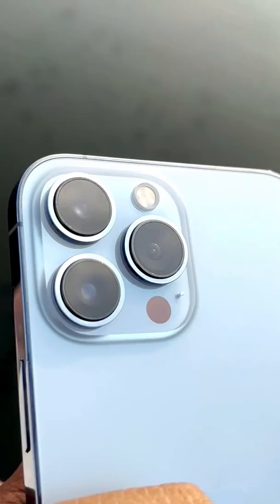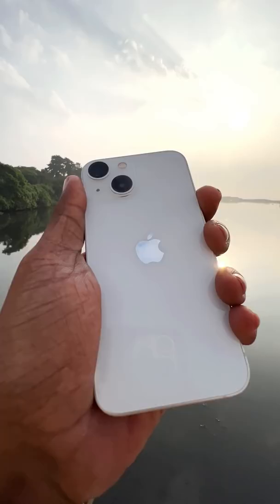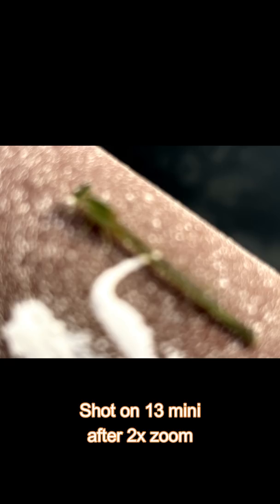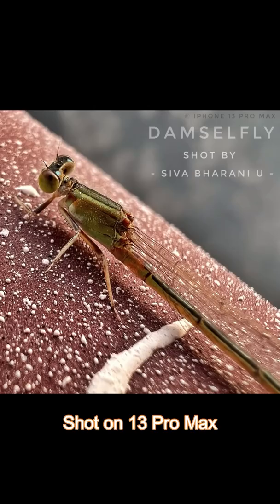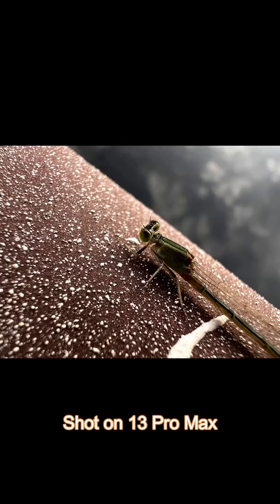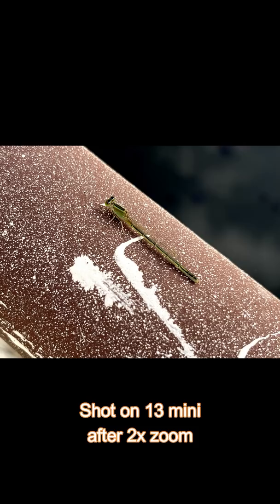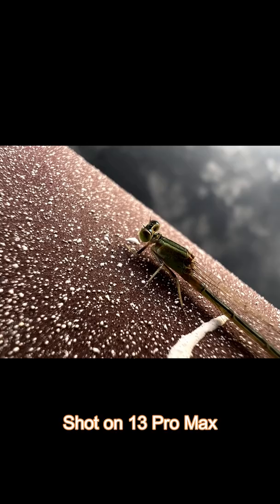13 mini macro la swahaa - 12 mini kuda macro la mass pannudhu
Activity Trackers / Smart Watch under 5000 -

Mi band 5

Under 10k -

Moto G10 Power - 6000 mAH + Snap 460 + Stock Android Samsung M02s - Snap 450 + OneUI

10k to 20k -

OPPO A74 5G - 90Hz + Snap 480
Samsung Galaxy M21 Prime - Full HD AMOLED